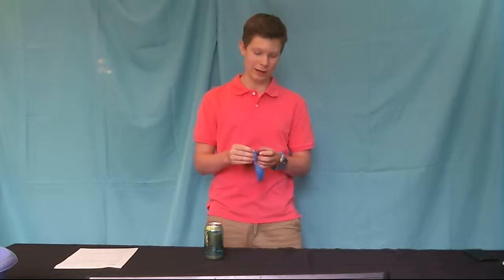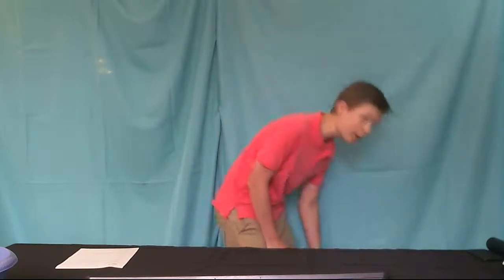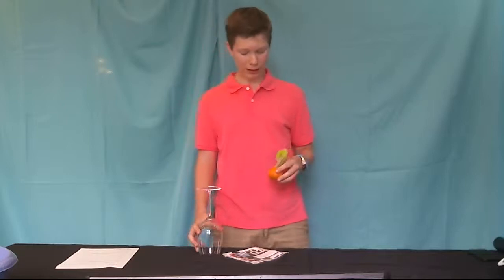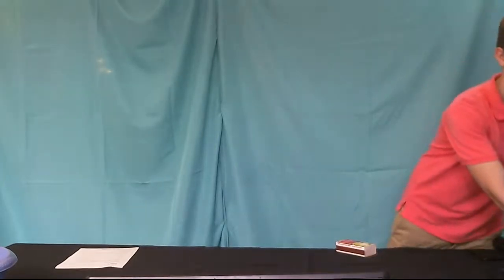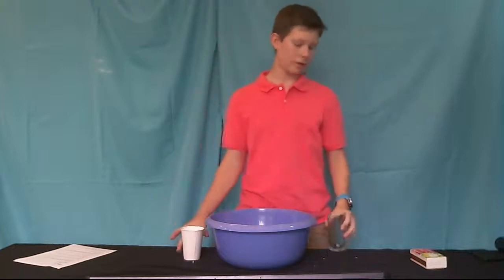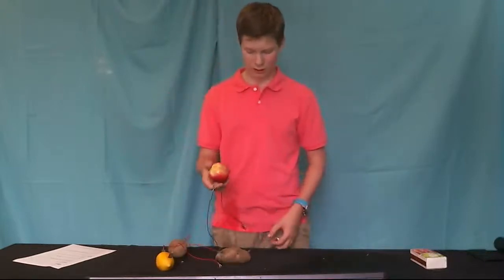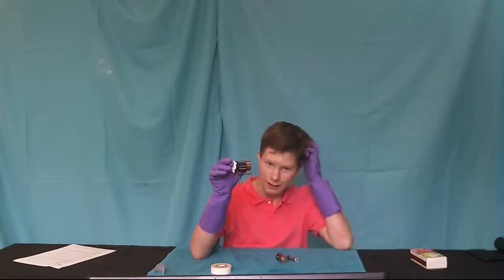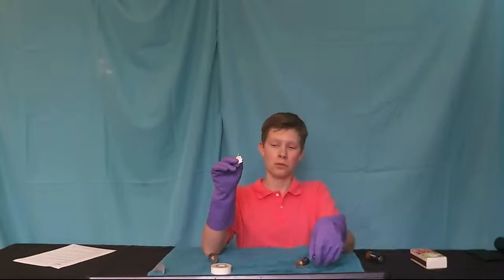TheScienceKid Camp Day 3 : Experiment Day